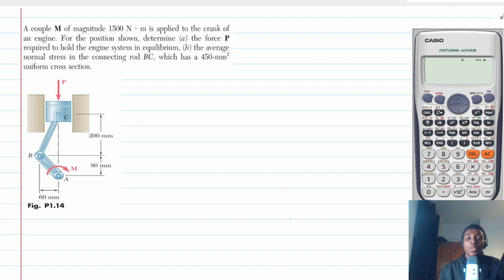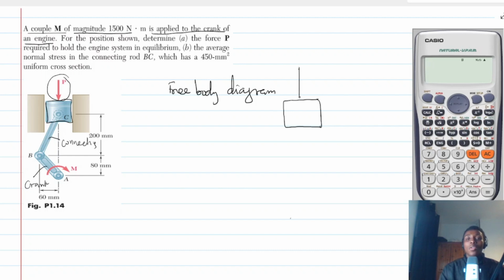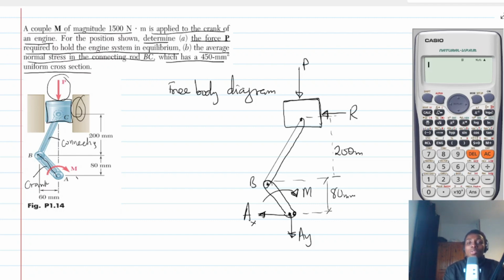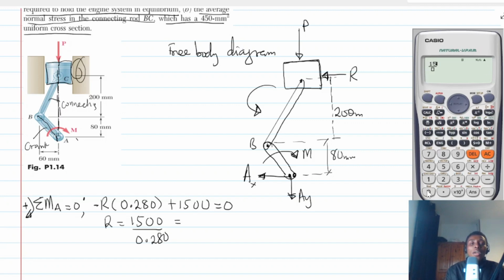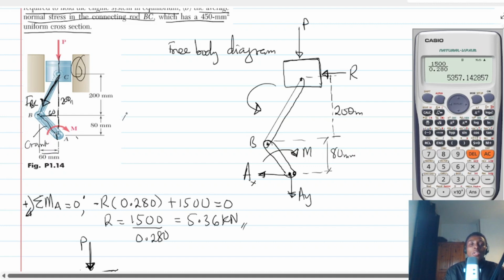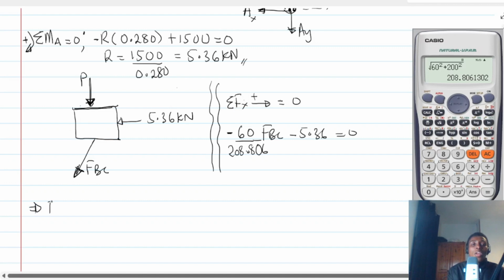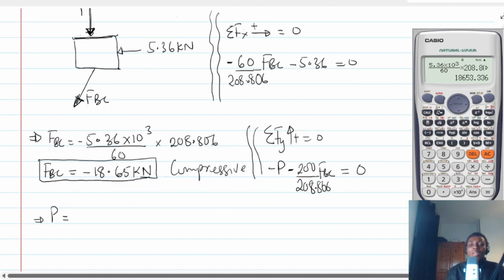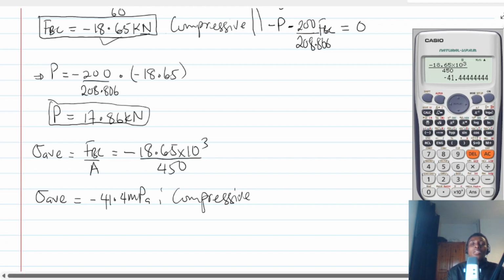Average Normal stress, Problem 9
In this video, you will find the force required for equilibrium of an engine cylinder and then the stress in the connecting rod using the concept of the average normal stress.